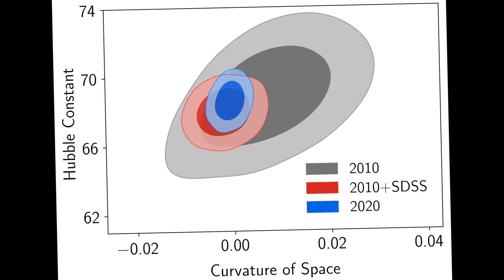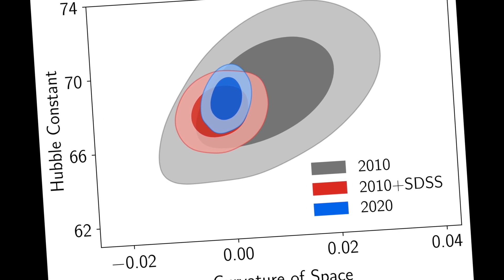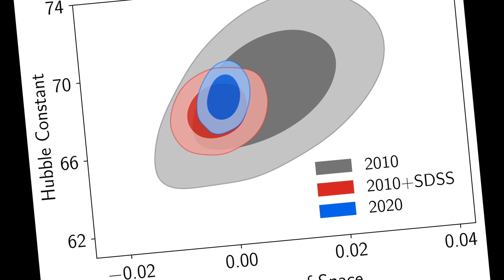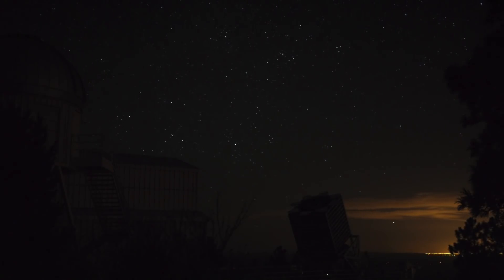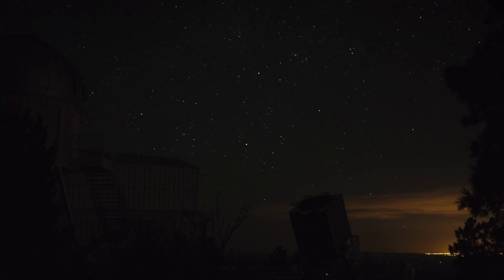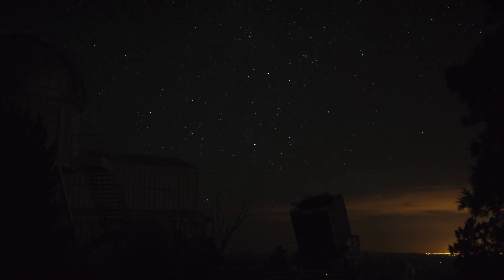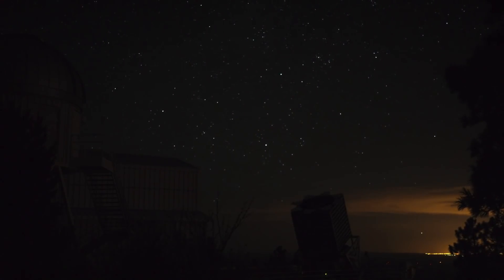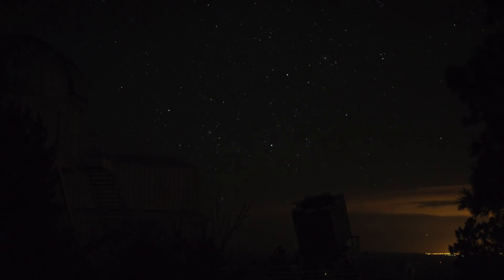The SDSS 3D Map of the Universe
Scientists from the Sloan Digital Sky Survey (SDSS) have released a comprehensive analysis of the largest three-dimensional map of the universe ever created. The new results come from the Extended Baryon Oscillation Spectroscopic Survey (eBOSS), an SDSS collaboration of more than 100 astrophysicists worldwide. They provide detailed measurements of more than two million galaxies and quasars, filling in 11 billion years in our picture of the universe.

eBOSS Principal Investigator Kyle Dawson (University of Utah), Survey Scientist Will Percival (Perimeter Institute and University of Waterloo), and Jiamin Hou (Max Planck Institute for Extragalactic Physics) – one of the analysis leads – discuss the new results, how the eBOSS project is run, and what the results mean for our understanding of the universe.

Credits: This video was produced by Perimeter Institute, in collaboration with SDSS. Additional footage was provided by SDSS; EPFL and SDSS; Eva-Maria Mueller (Oxford University) and the SDSS Collaboration; and Zosia Rostomian, Lawrence Berkeley National Laboratory.